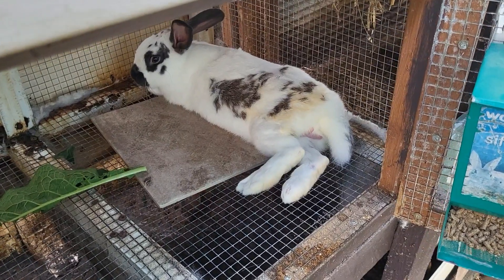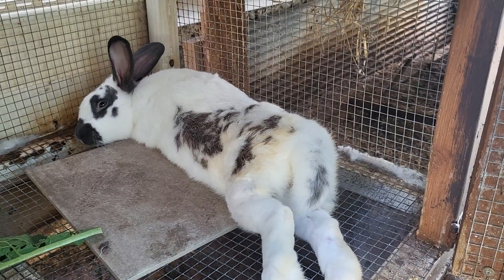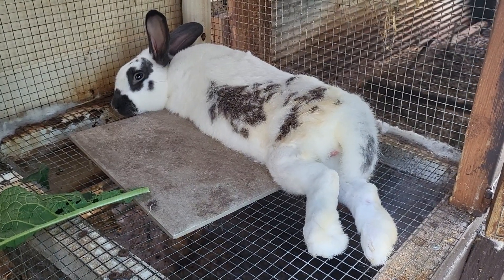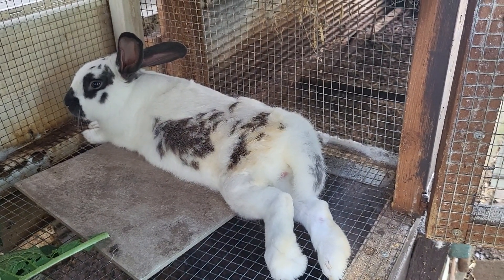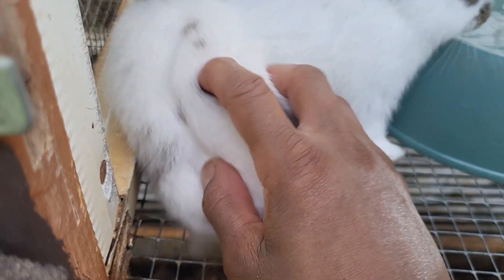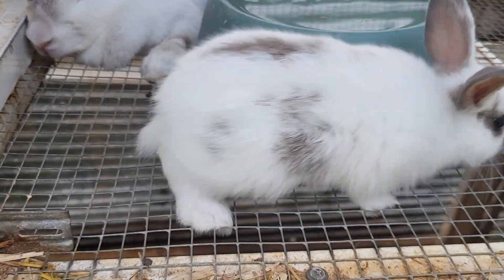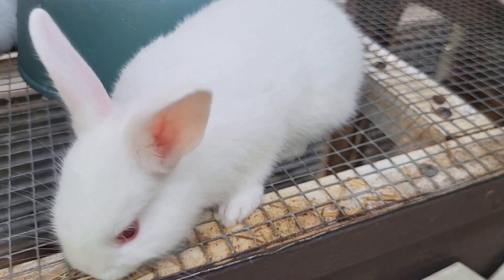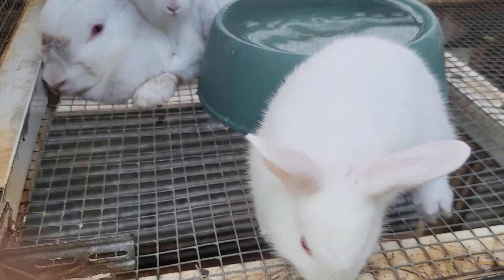When to breed my buck?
When is my buck (rabbit) ready for breeding? Rabbit breeding can occur when your doe and buck are mature. Here are some tips to let you know when you are able to do so.